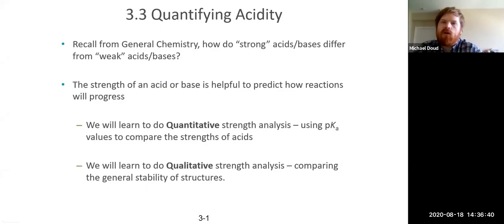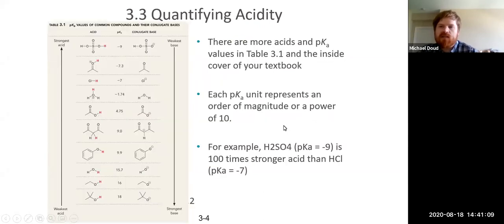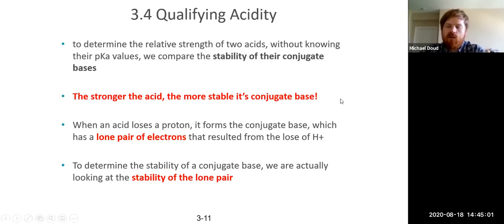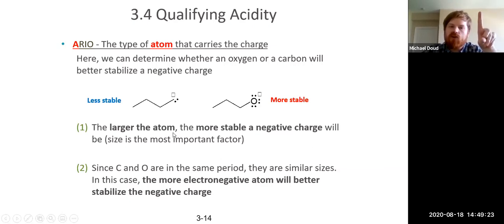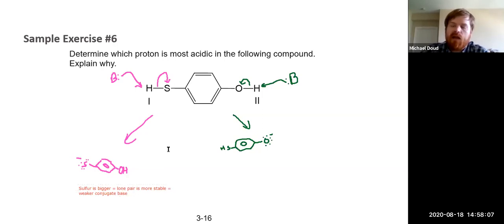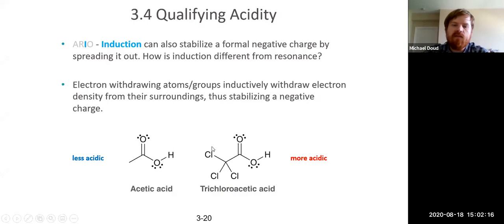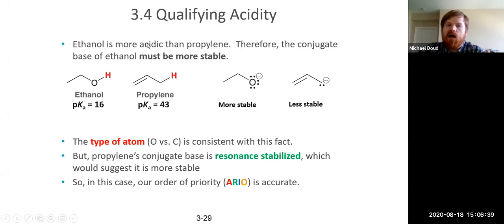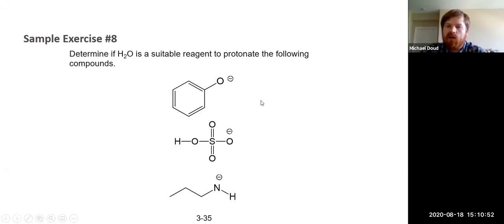CHEM 231 Lecture 10: Quantitative and Qualitative Acid-Base Strength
This lecture covers sections 3.3-3.5 in your book, on identifying acid and base strength.